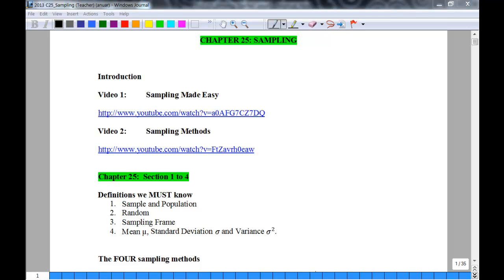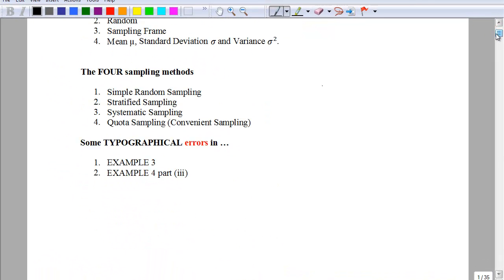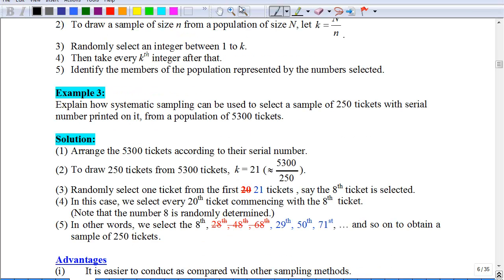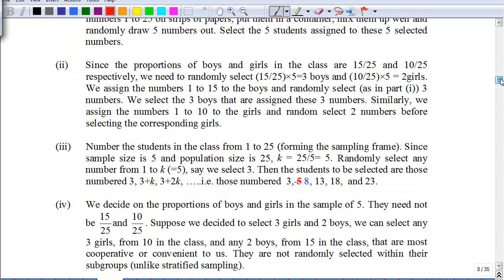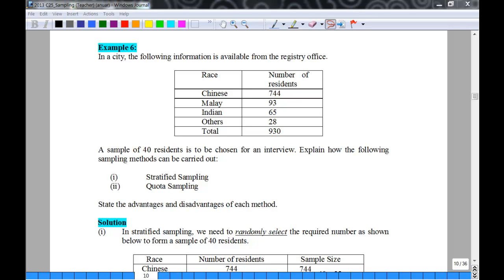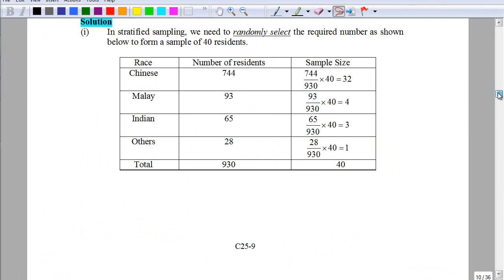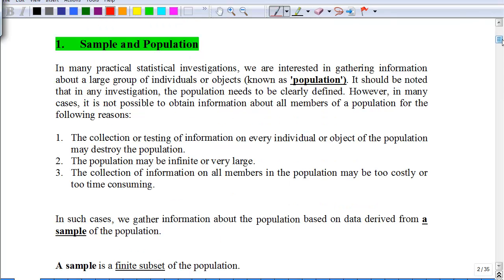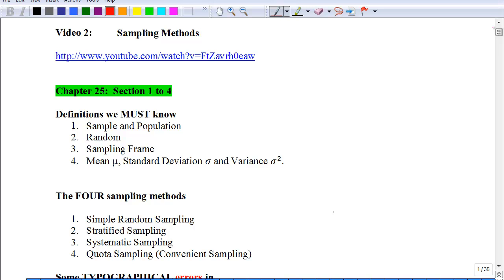Sampling Section 01 04)